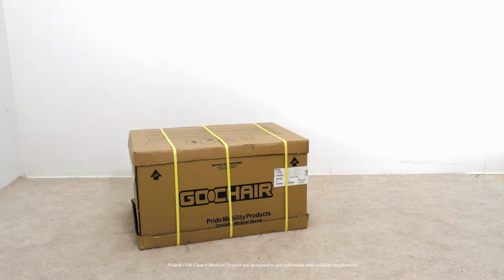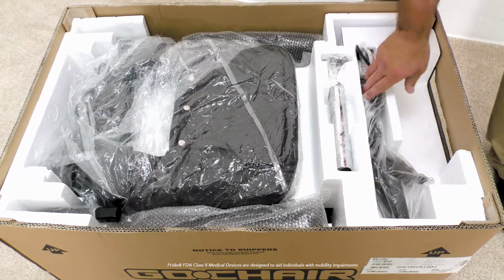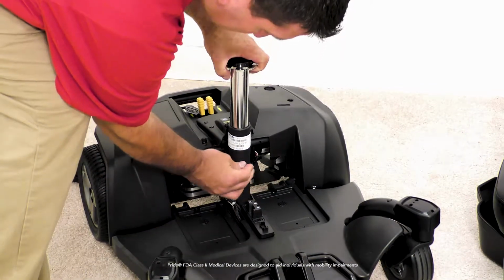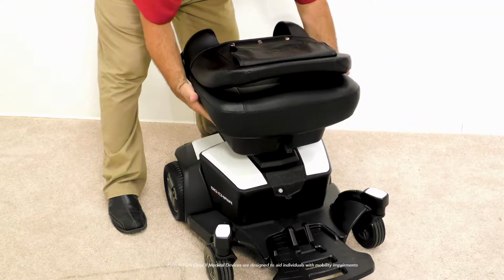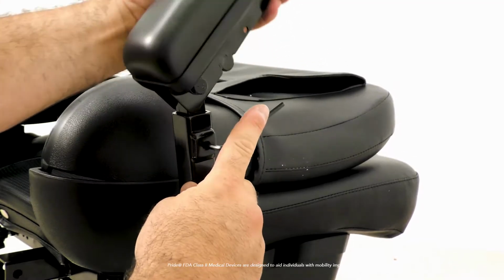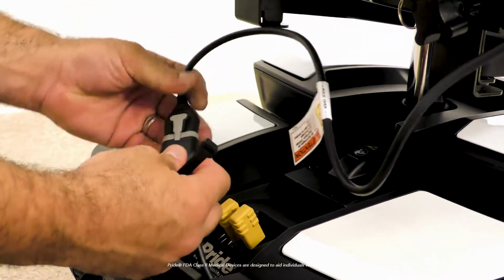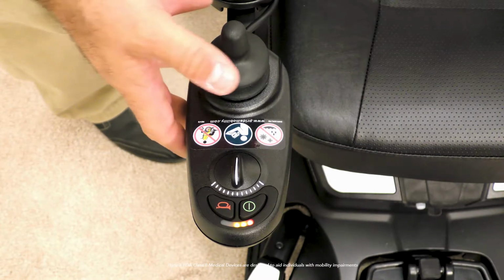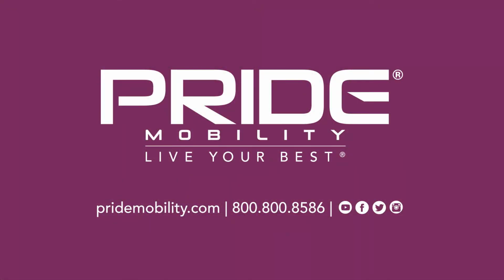Go Chair Unboxing and Set Up from Pride Mobility®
Pride FDA Class II Medical Devices are designed to aid individuals with mobility impairments.

The all-new Go Chair is re-engineered from the ground up, offering a sleek, bold new style available in an array of contemporary colors. Enjoy easy set-up for your new Go Chair from Pride Mobility in this step-by-step tutorial.